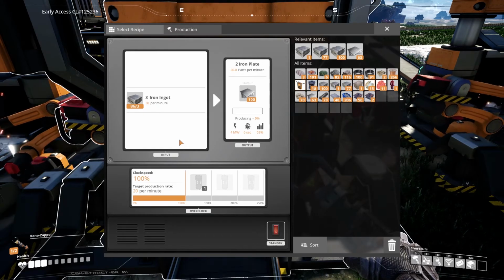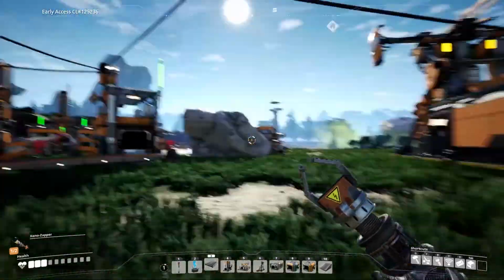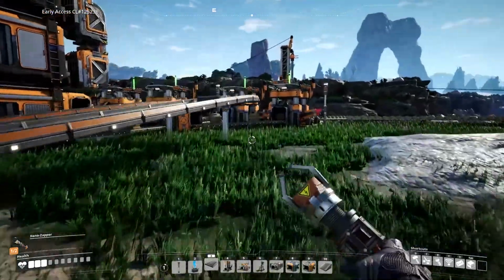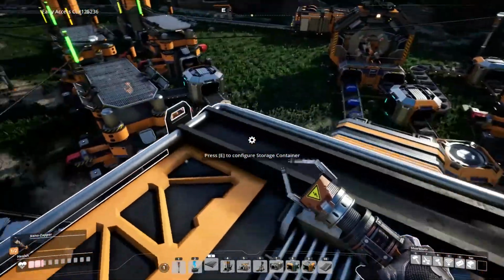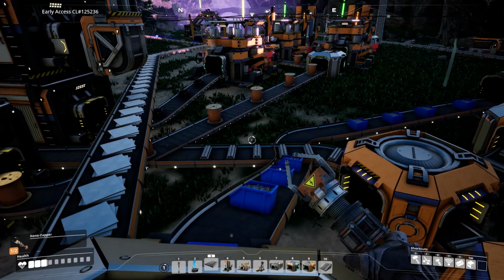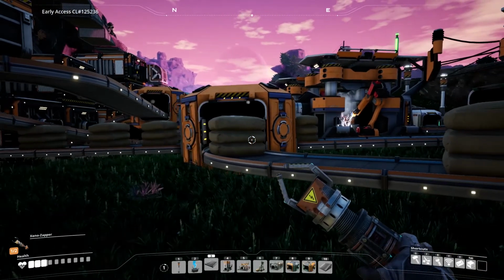Satisfactory Geforce NOW Gameplay - Showcasing A Few 'Quirks' Of My Factory!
Mic issue has been solved yayyy. But now there's a new issue (not yaaay :( ). Basically, I made a few errors which caused the internet connection to not be ideal and for Geforce NOW to work flawlessly, there needs to be an ideal connection. Due to this, there's some noticeable lag spikes in the video which I will address in the next video for sure.